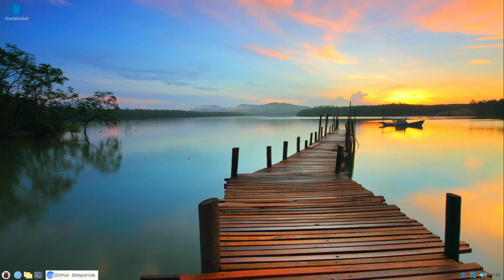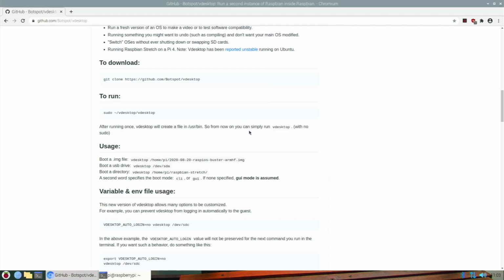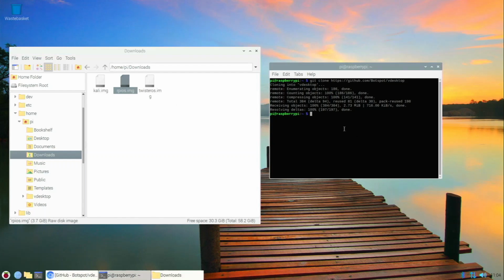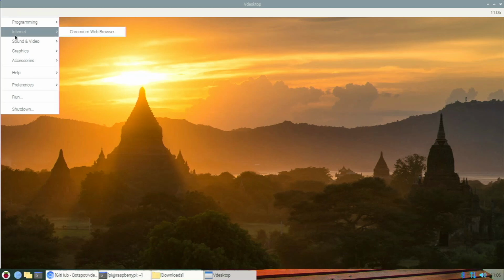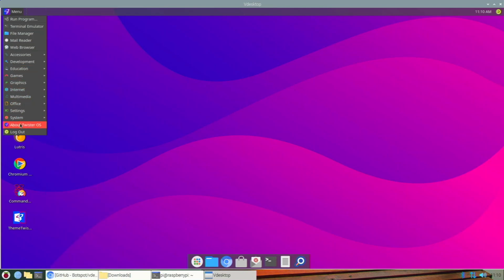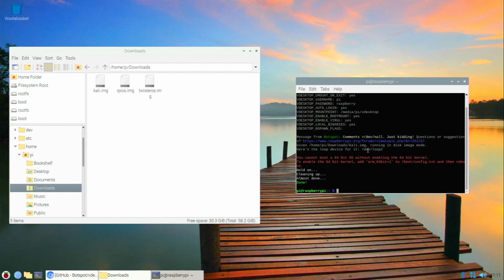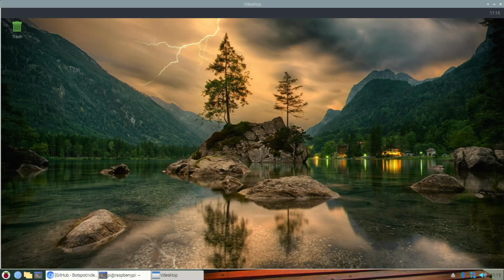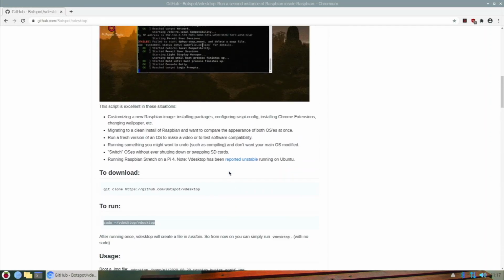Boot an OS Inside of Raspberry Pi OS Using Vdesktop!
In this video I show Vdesktop running on Raspberry Pi OS. You can think of Vdesktop as like a VM. It allows you to run Raspberry Pi OS, TwisterOS, and Kali Linux inside of Raspberry Pi OS. You can also boot of a USB Drive! It's a really cool program!